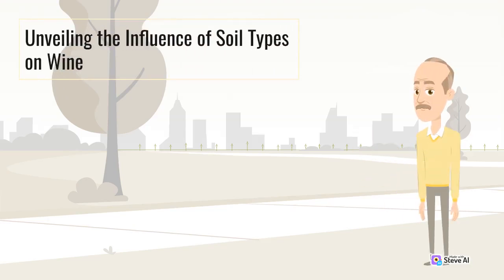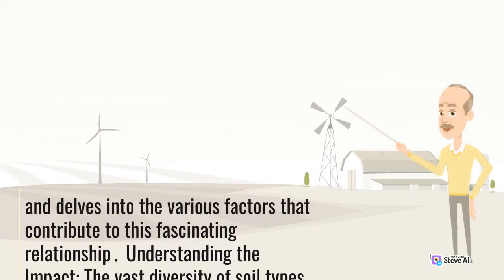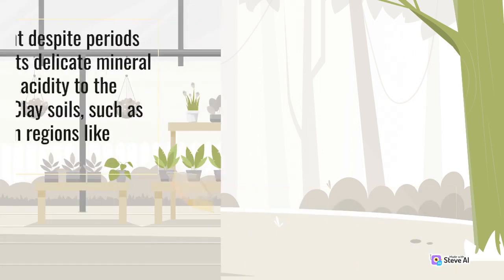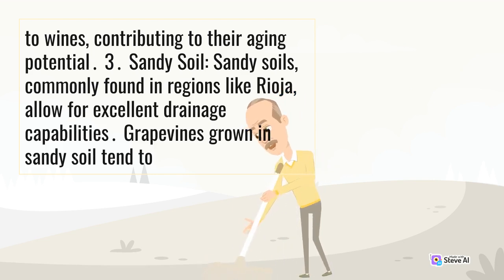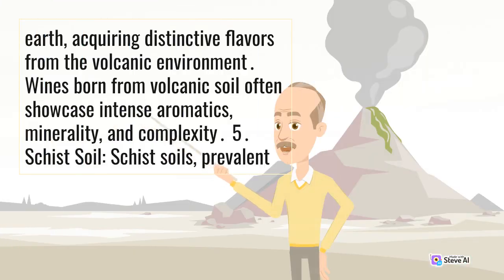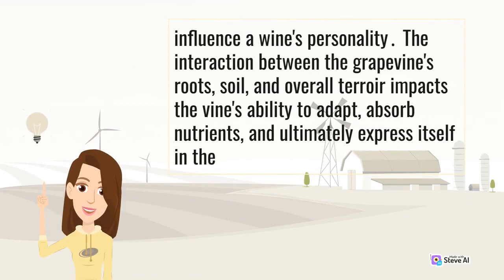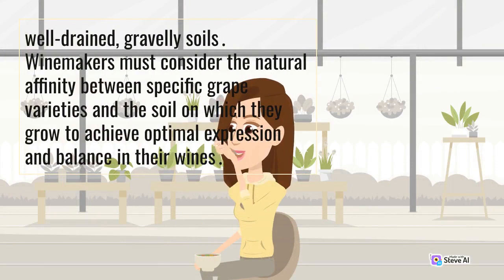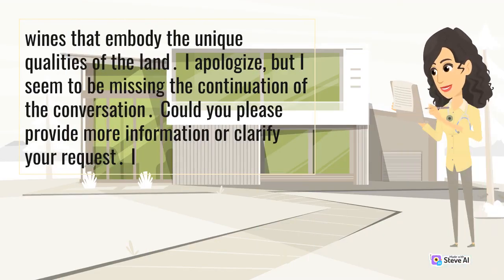Unveiling the Influence of Soil Types on Wine Helps Farmers Choose More Suitable Land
By providing a well-rounded mix of educational content and practical examples, "H Geography" serves as a valuable resource for anyone interested in the world of geography.